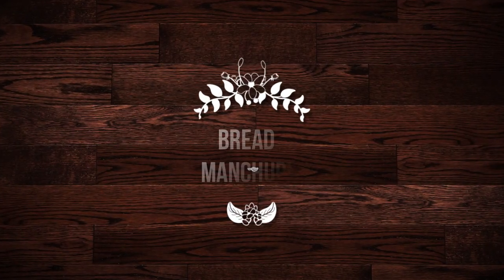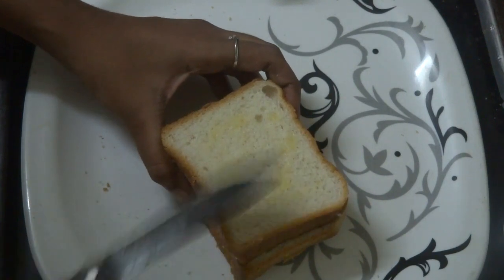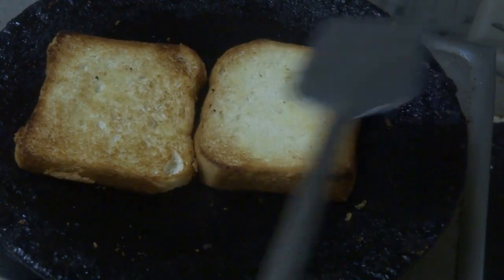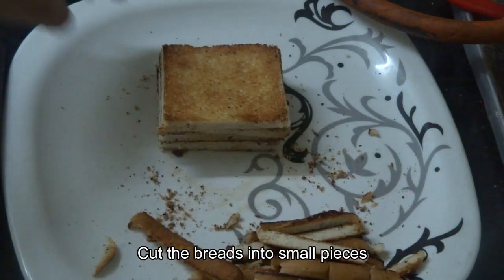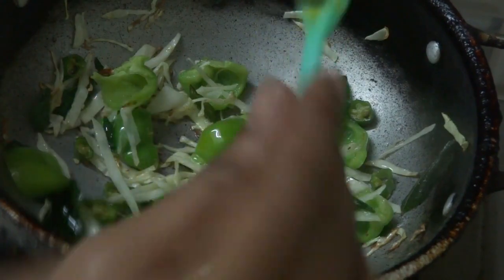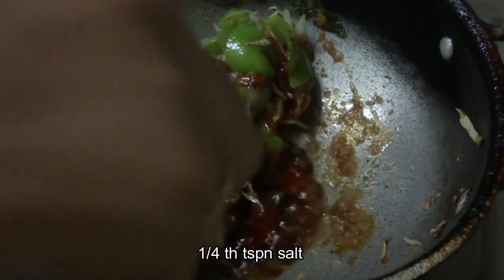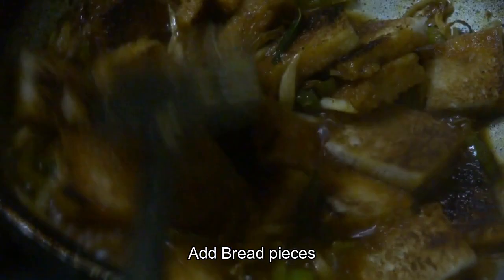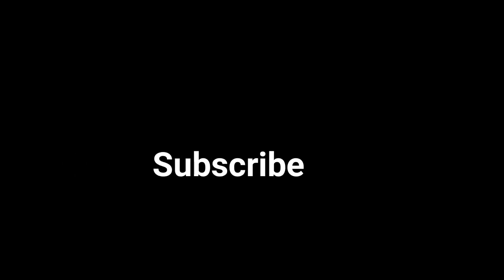Bread Manchuria | Simple starter at Home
Simple Stater Recipe At home With minimal ingredients
Simple  Stater for Special Meal at home

Ingredients :
Bread
Ghee / Butter
Oil
Cabbage
Capsicum
Green chilly
Curry leaves
Salt
Ginger & garlic paste
Tomato sauce
soya sauce
chilly powder
coriander leaves